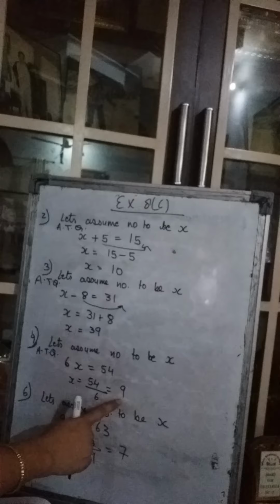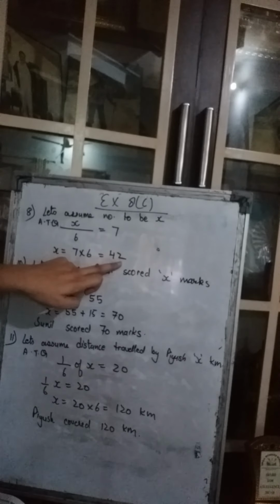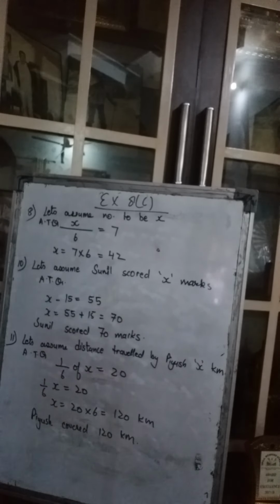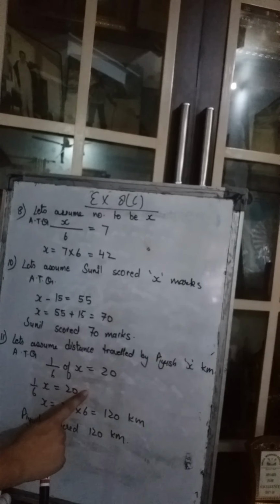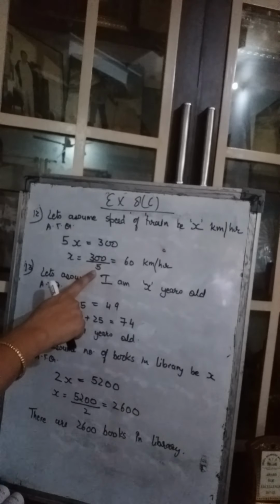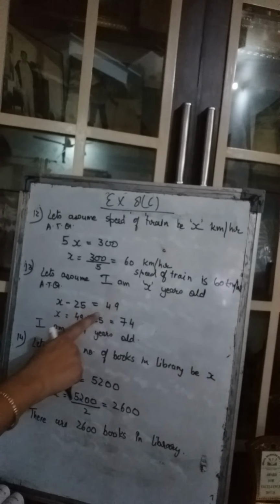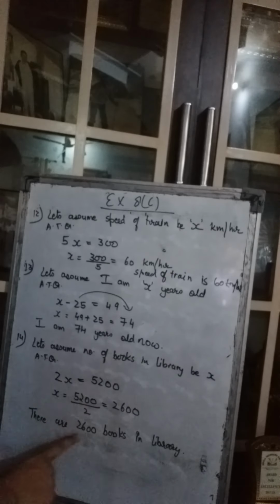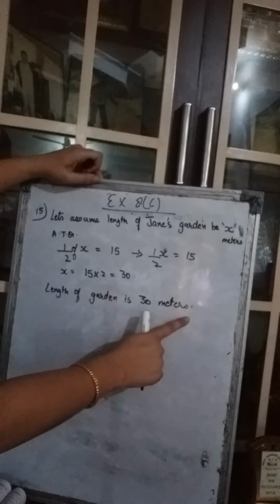VI MATHS 27-08-20